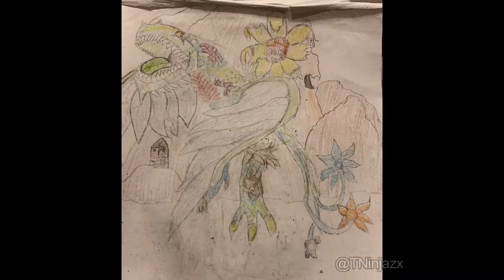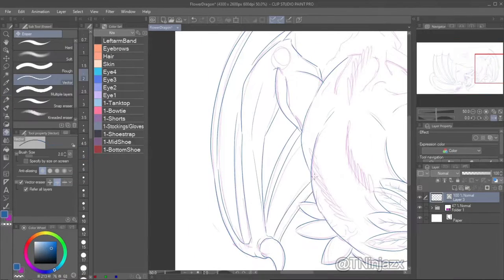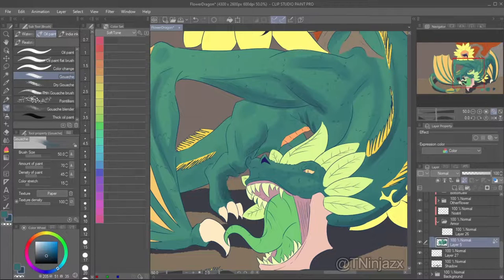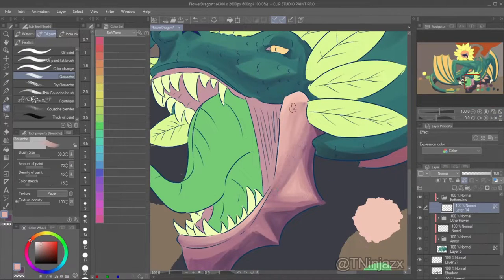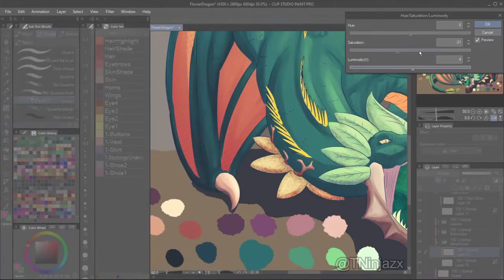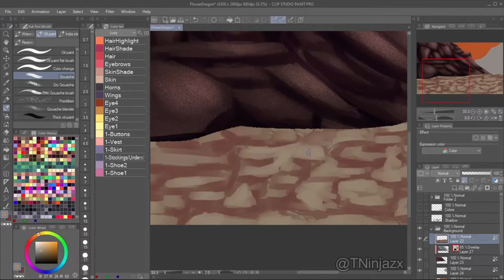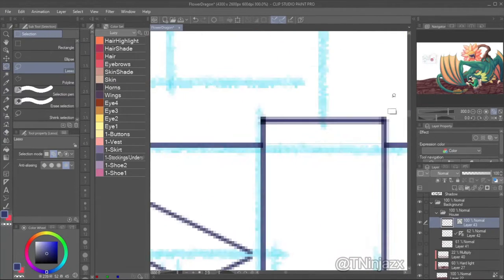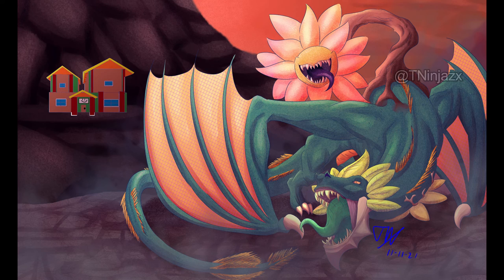Redrawing Old Middle School Art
Plants, they come in all variable shapes and sizes. Reality makes you think that there is a limit to this variation, but what if I were to tell you...It is not? What if I tell you, that they also come in the size of DRAGONS? Wouldn't believe me, would you? If you set aside the fact that I am wrong about what I've said so far, then I am absolutely right. So, come in, and step into the world of this video. As I show you how wrongly right you are for believing that plants can not be dragons. For what you are about to see, is not simply art, but art redone. Reimagined. Reinvigorated. REINVENTED.